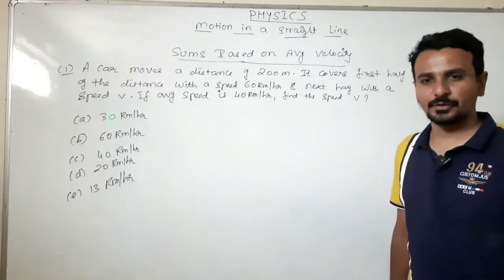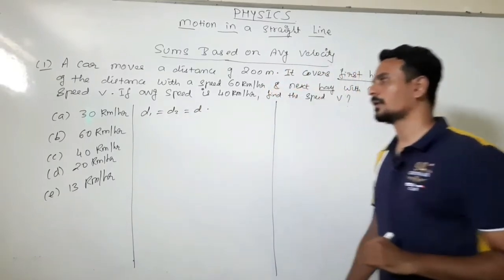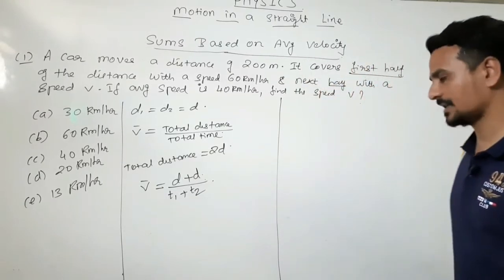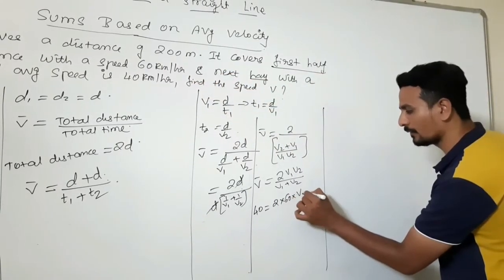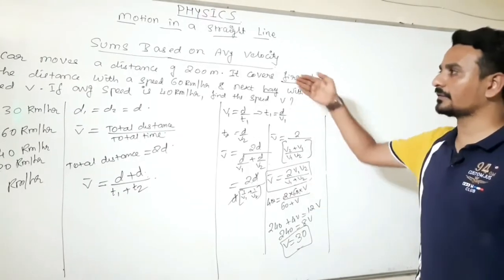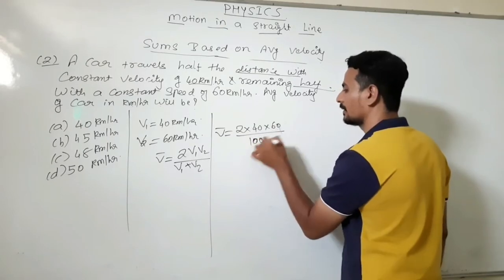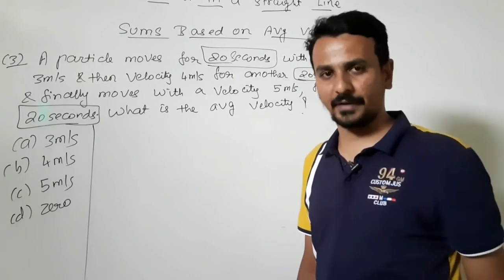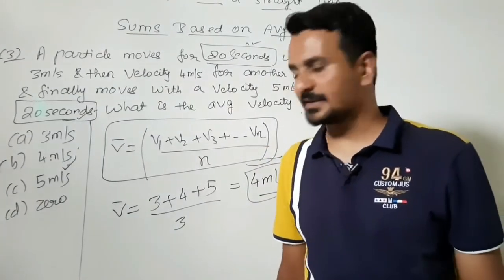Class 11 Physics : Motion in a Straight Line 03 || Speed & Velocity || numericals